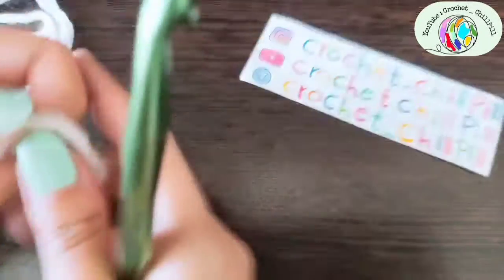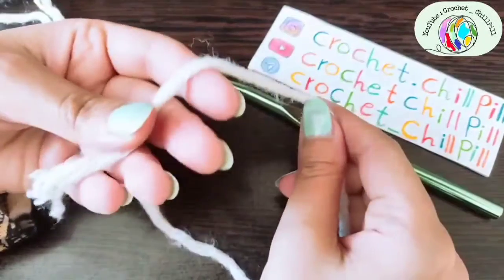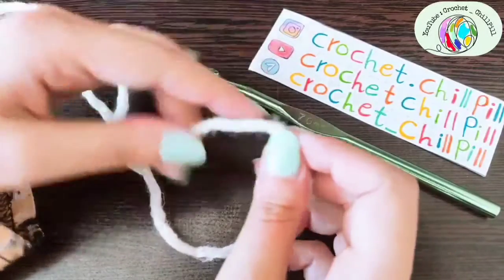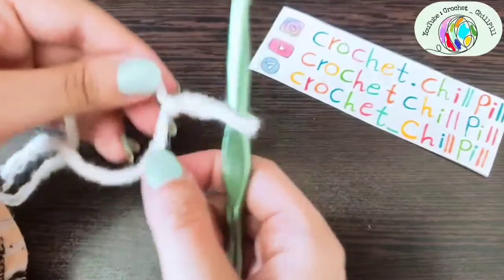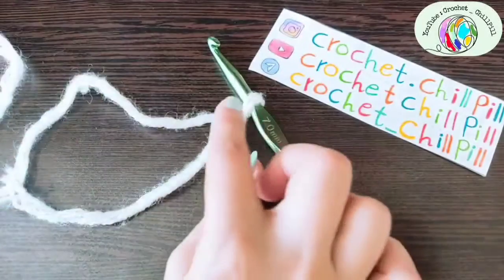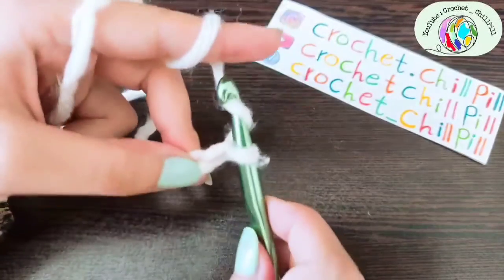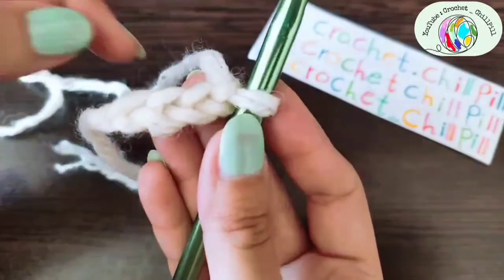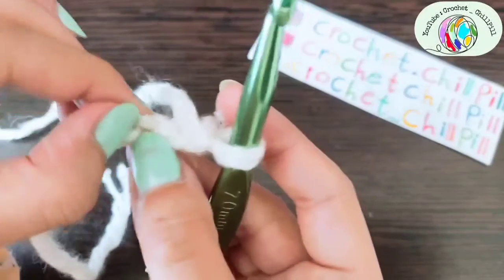Chain Stitch tutorial | How to crochet for beginners 🧶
In this tutorial you will see how to make chains in 2 easy ways.😍

I'll upload videos in both Persian and English languages every week.😎

How to crochet a bag/ purse/ phone case/ phone bag (crochet bags/ purse/ phone bags tutorial) :